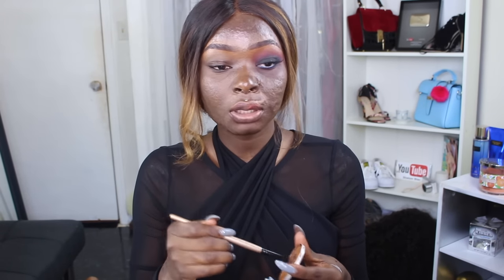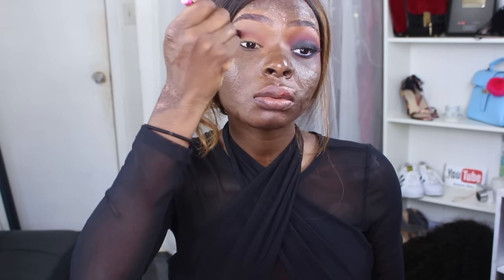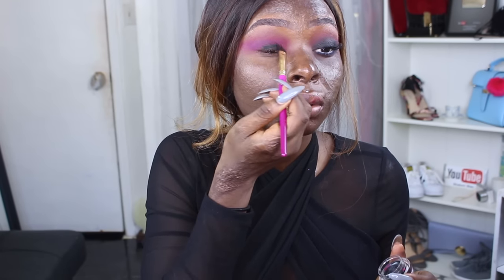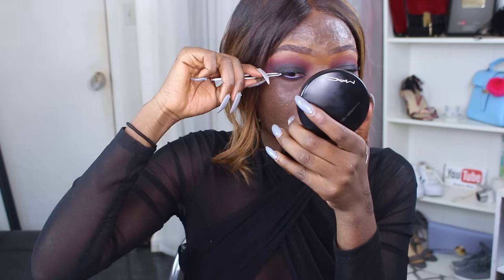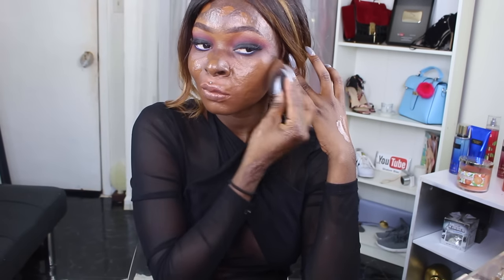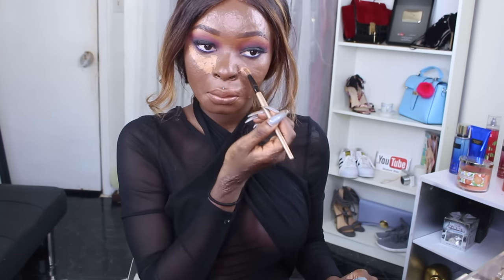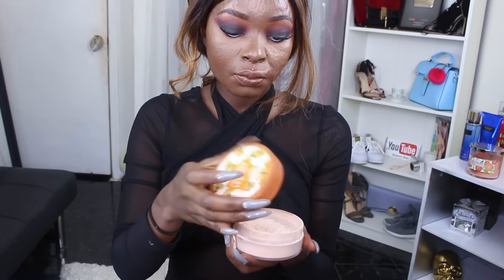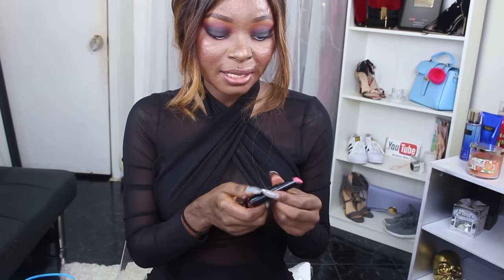HOW TO SLAY WITH AFFORDABLE|DRUG STORE MAKEUP.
I RECREATED AN OLD LOOK THAT I DID A WHILE BACK, BUT THIS TIME USING ALL AFFORDABLE MAKEUP, HOPE YOU ENJOY!

NO TWITTER

PRODUCTS USED!

NYX JUMBO EYE PENCIL

MAYBELINE FIT ME FOUNDATION " MOCHA"

AIRSPUN LOOSE FACE POWDER